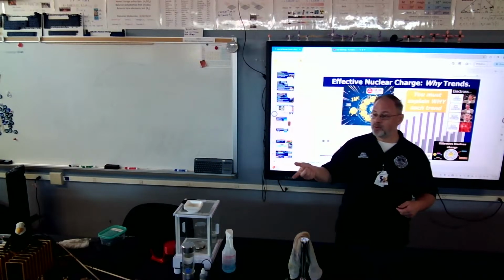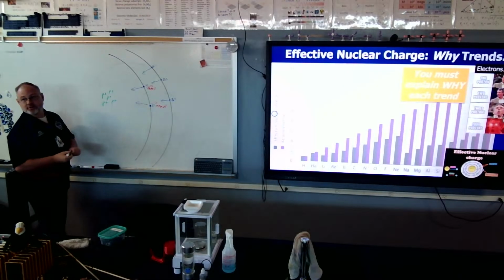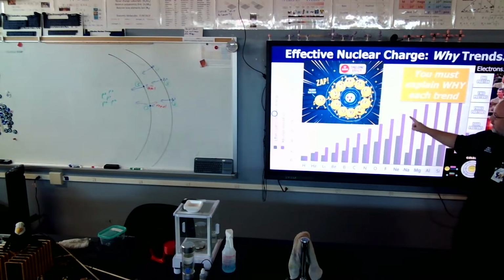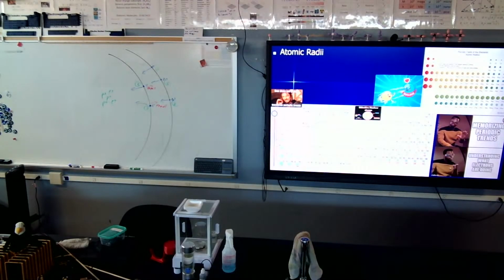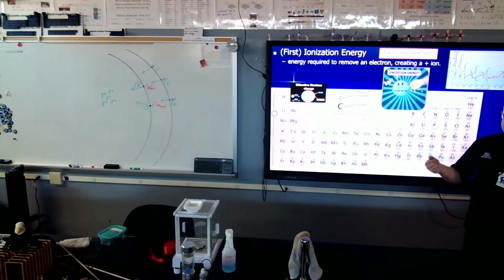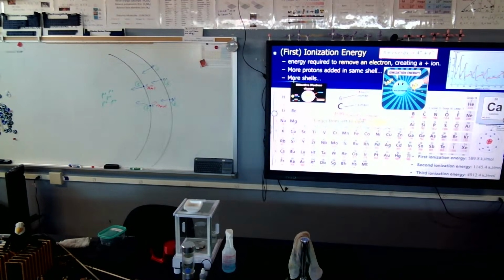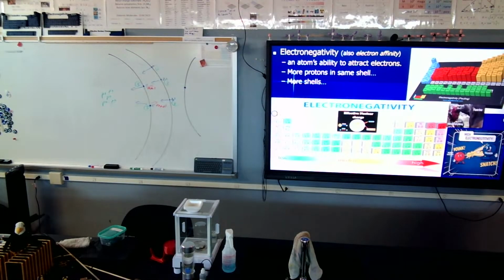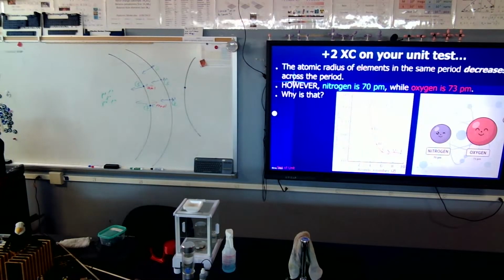chem periodic trends 11-3-25